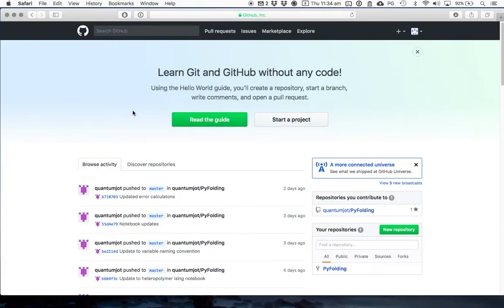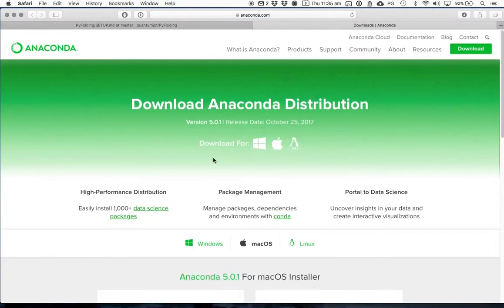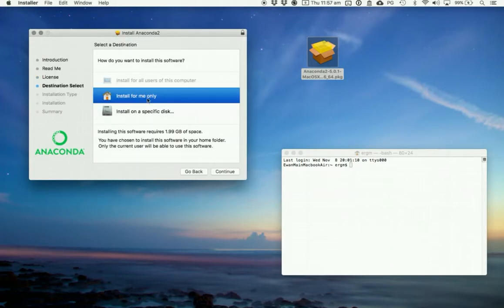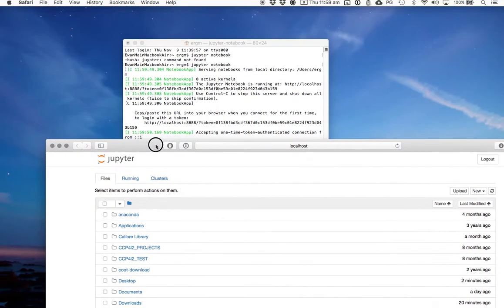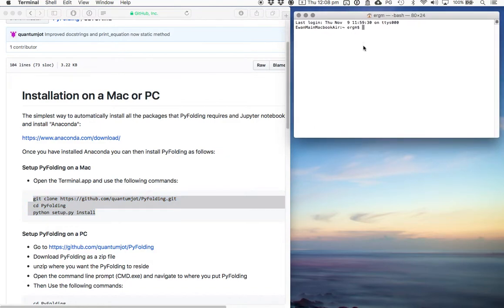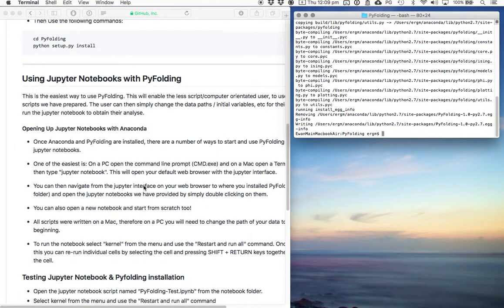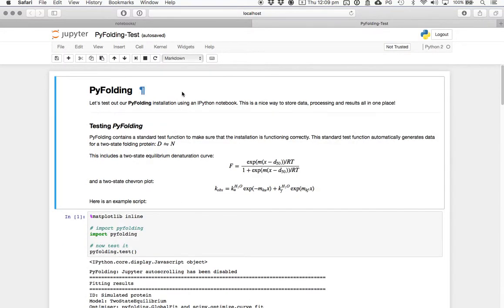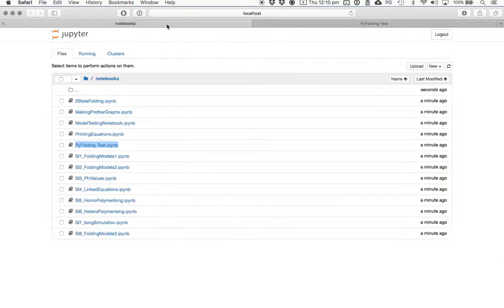Tutorial 2 - Setup & Installation of PyFolding on a Mac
This video shows how to setup PyFolding on a Mac.